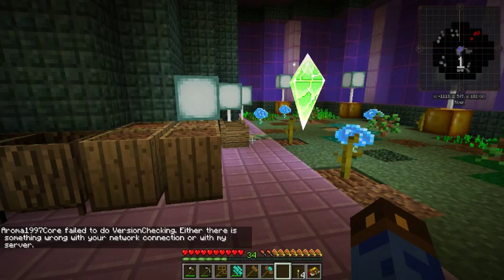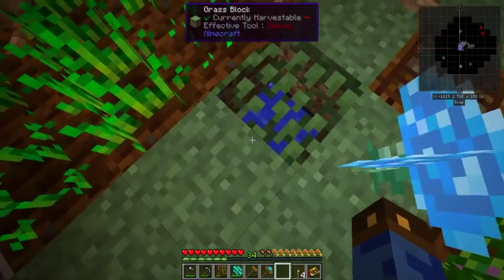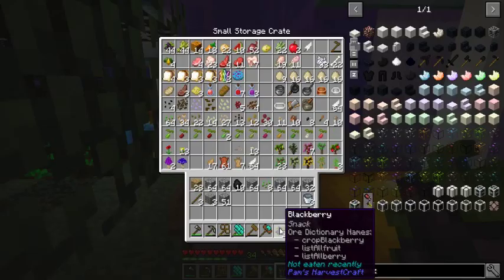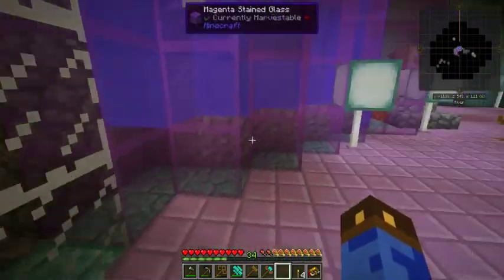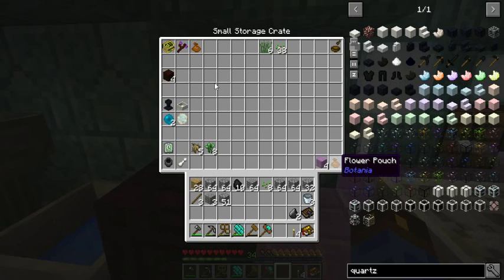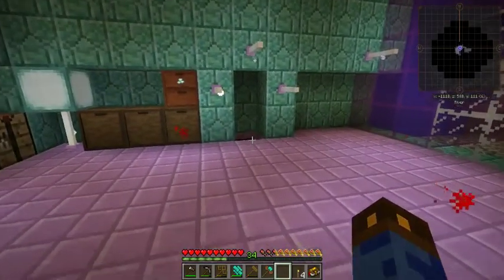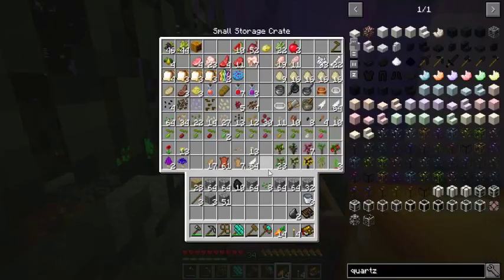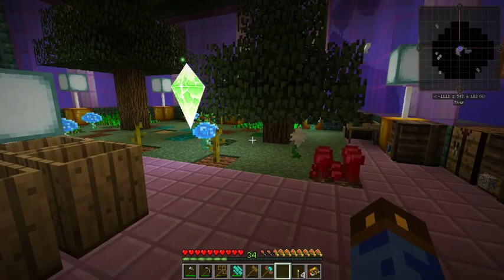In The Sea: Aug 2017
Tour of my base from August 2017. Found this while digging through my old video files.

Modpack is "In The Sea" by Dragon54King.